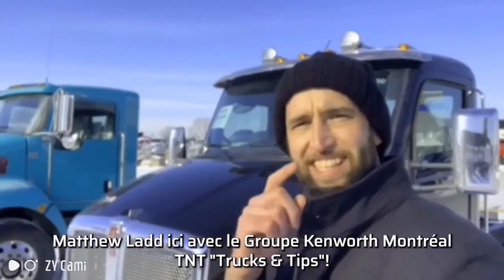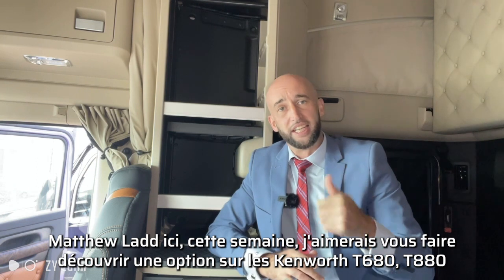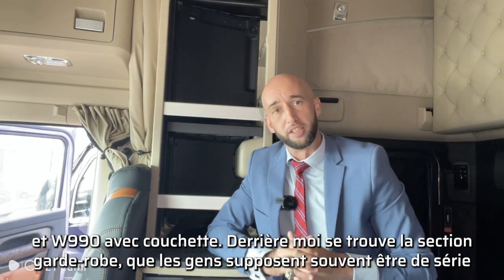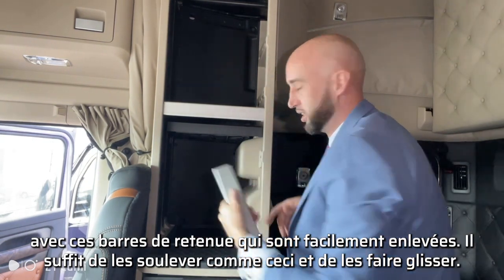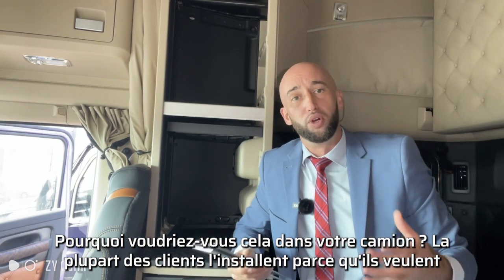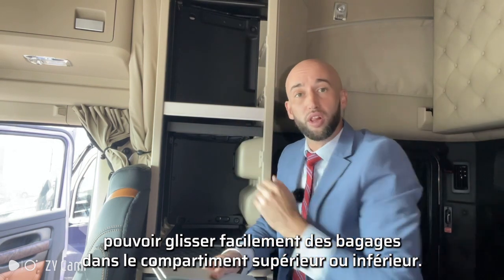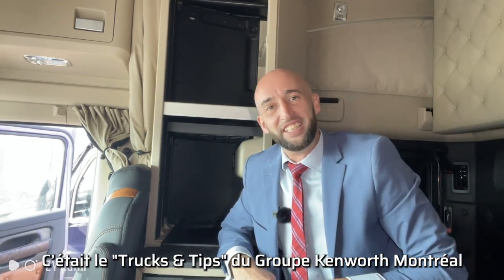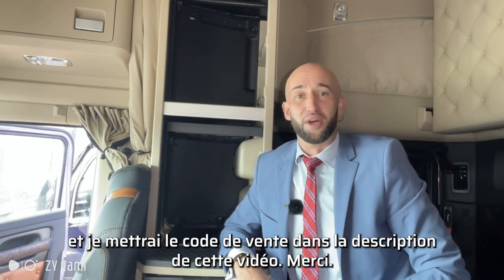Kenworth Sleeper wardrobe options - Option garde-robe Kenworth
This week we are looking at an interesting option for the wardrobe on a Kenworth T680, T880 or W990 with a 76 inch sleeper configuration.

This option often overlooked, here are the sales codes to be able to request this on your truck.

8570028 – Driver Side Upper Storage Unit: Open wardrobe with shelf
8570029 – Driver Side Upper Storage Unit: Open wardrobe without shelf

Cette semaine on regarde une option intéressant pour la section garde-robe sur une Kenworth T680, T880 ou W990 avec couchette 76 pouces.

Pour demander cette option a votre représentant voici les codes :
8570028 – Cote chauffeur entreposage supérieur : garde-robe ouverte avec étagère
8570029 – Cote chauffeur entreposage supérieur : garde-robe ouverte sans étagère

Merci

MERCH featured in this video / Marchandise en vedette dans cette vidéo:
BOUTIQUE

Matthew Ladd
Be sure to SUBSCRIBE to my channel to be informed of the release of my next videos // Abonnez-vous à ma chaîne pour être informé de la sortie de mes prochaines vidéos :
Be sure to hit that LIKE button, COMMENT any suggestions you would like to be featured in upcoming videos // Pensez à cliquer sur le bouton "J'aime" et à commenter ce que vous aimeriez voir dans les prochaines vidéos.